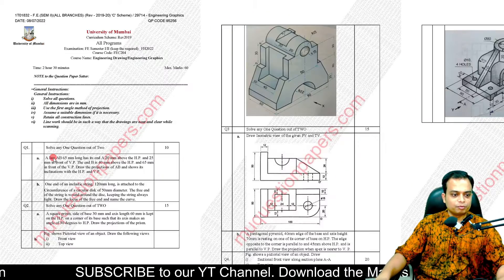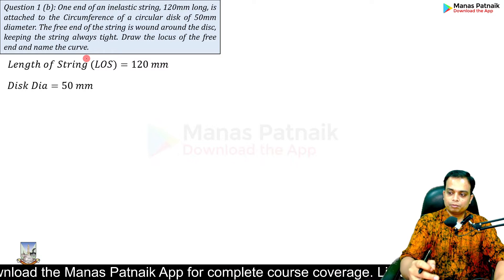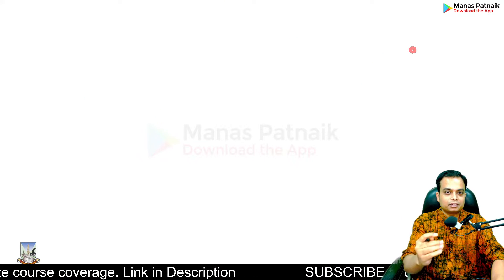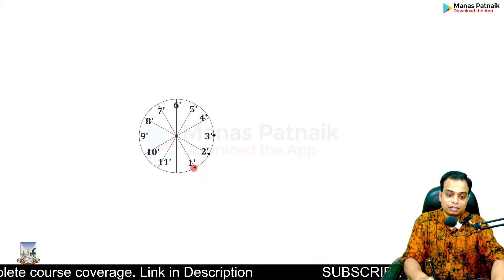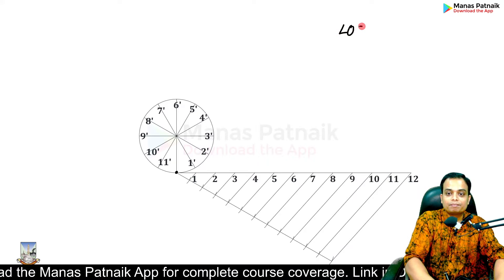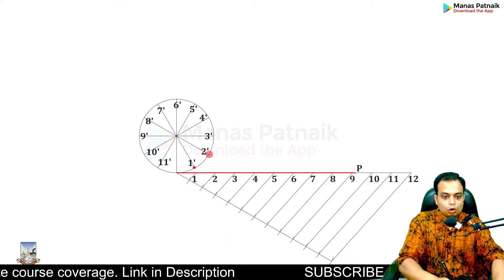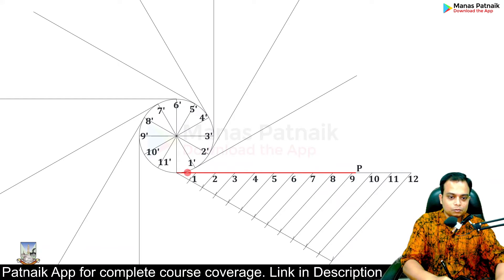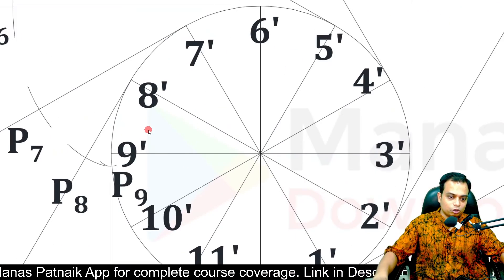Mumbai University | May 2022 | Engineering Graphics | PYQ | Q1(b) | Involute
Description: One end of an inelastic string, 120mm long, is attached to the Circumference of a circular disk of 50mm diameter. The free end of the string is wound around the disc, keeping the string always tight. Draw the locus of the free end and name the curve.